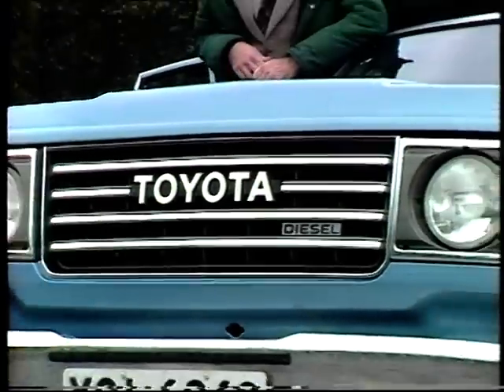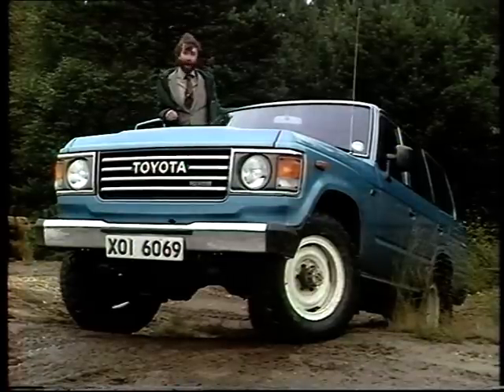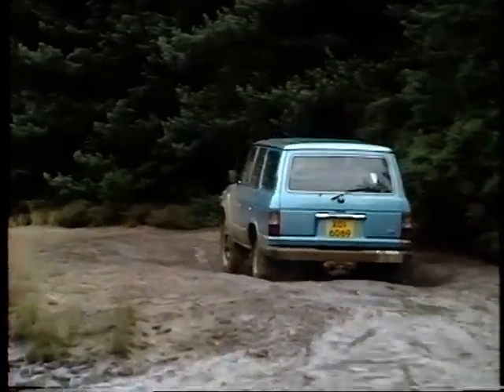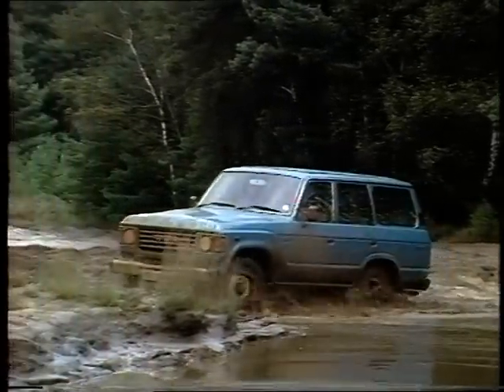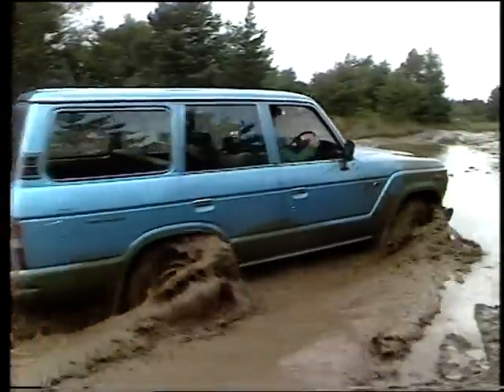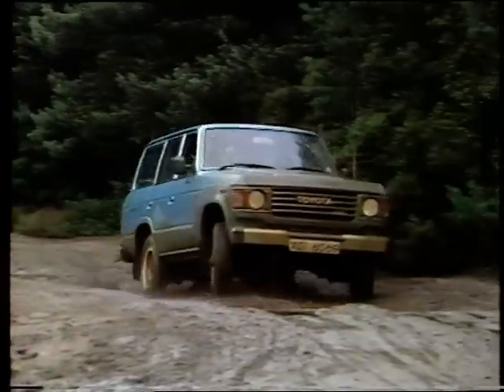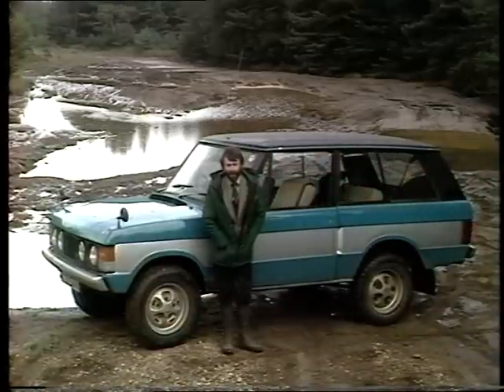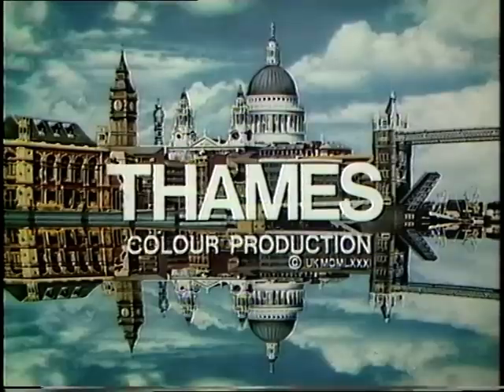Japanese cars | 1980s Toyota Land Cruiser | Wheels | 1981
'Wheels' presenter Chris Goffey takes a look at the latest offering from the Japanese car manufacturer - the Toyota Land cruiser